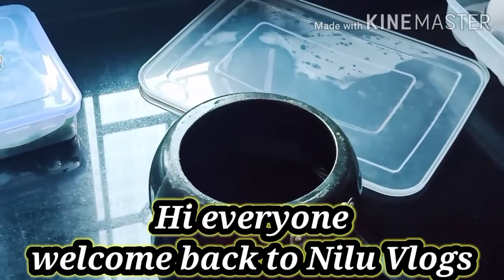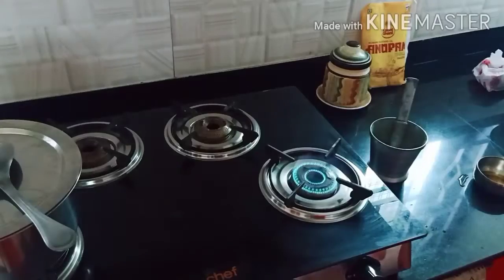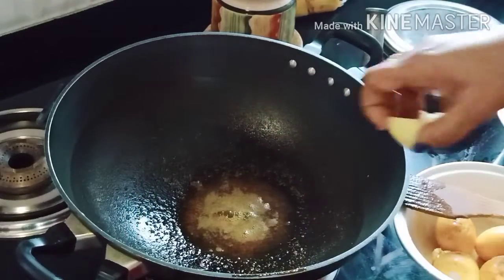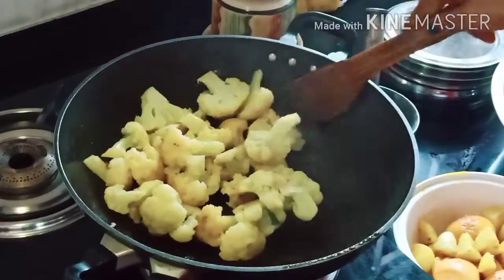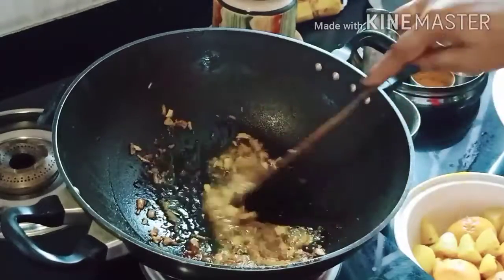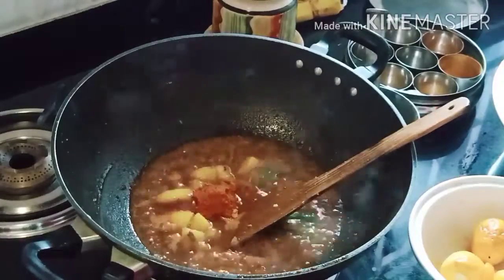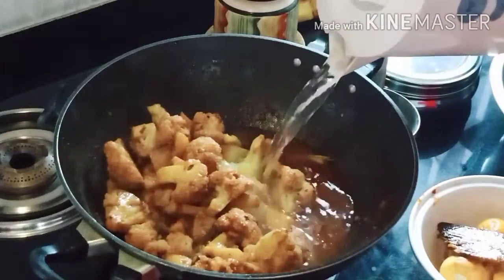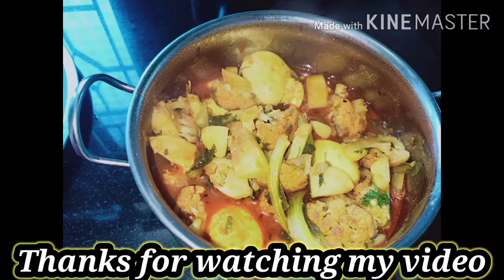Egg Cauliflower Curry recipe || Nilu Vlogs